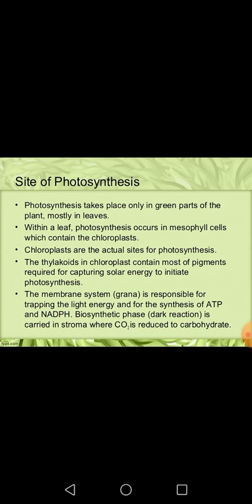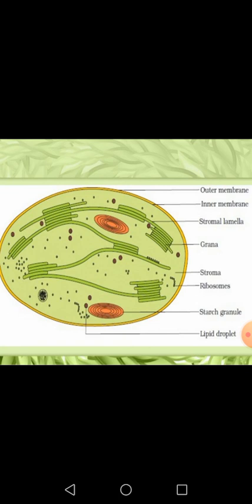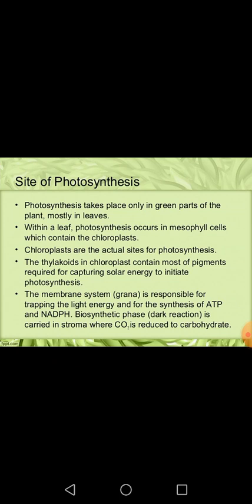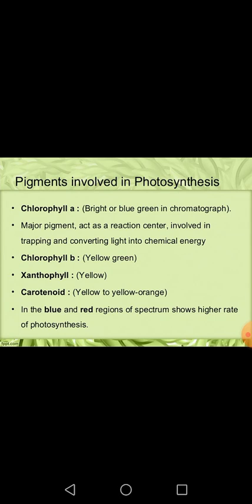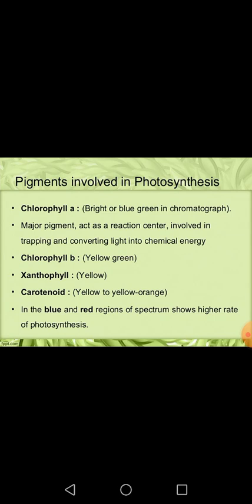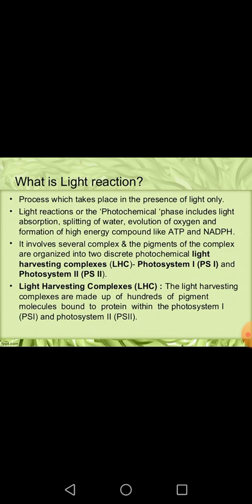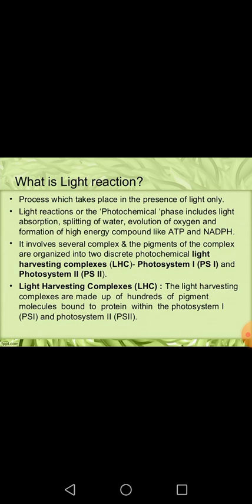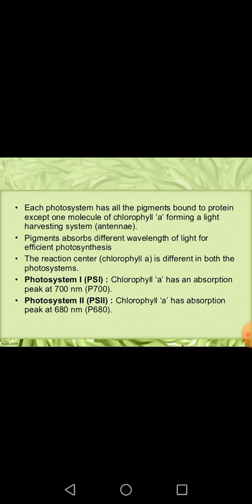Site of photosynthesis